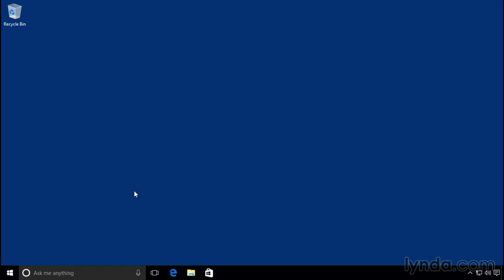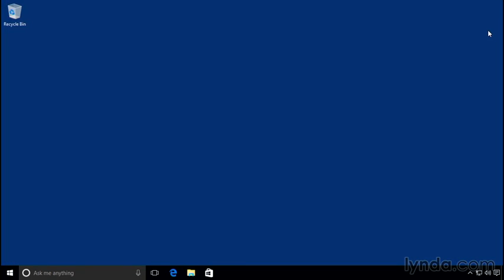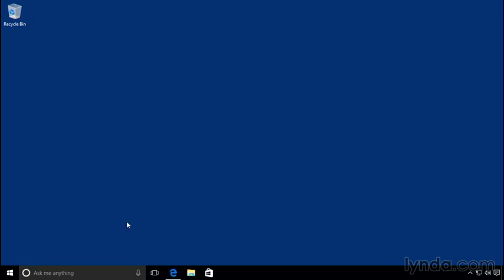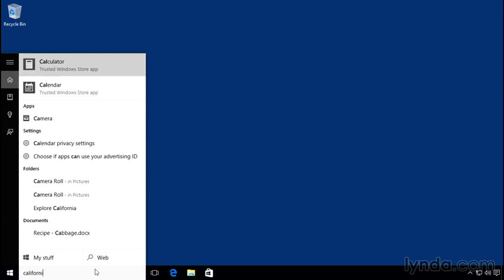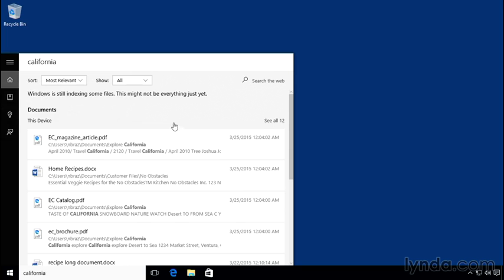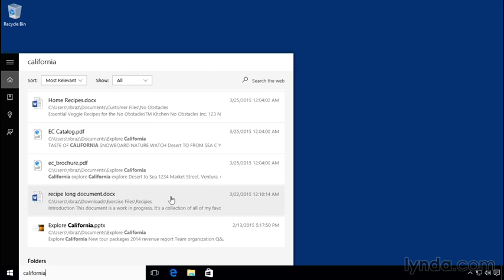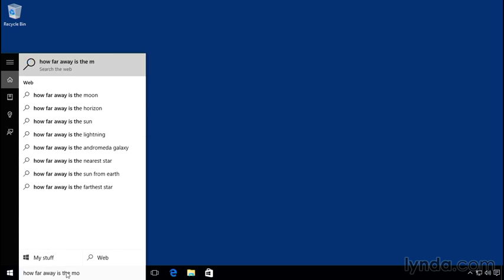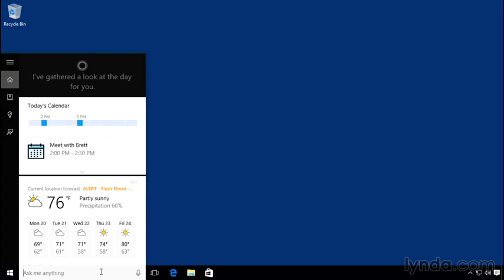Windows 10 Tutorial for Beginners 32 Search Comp